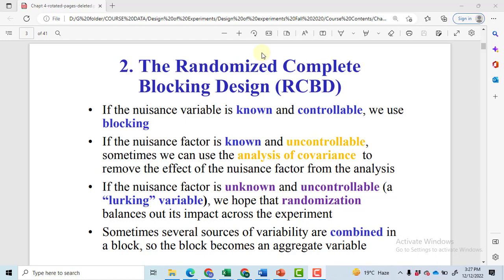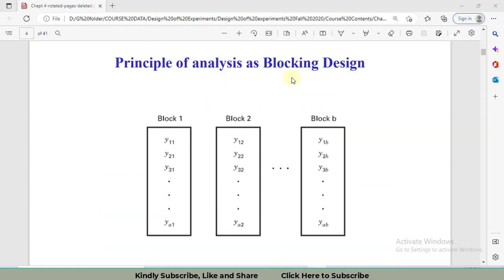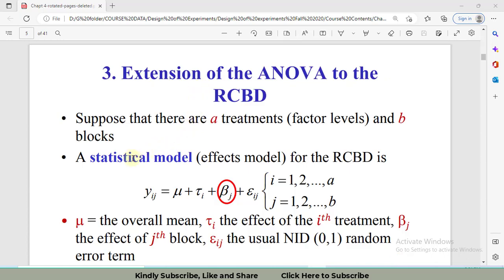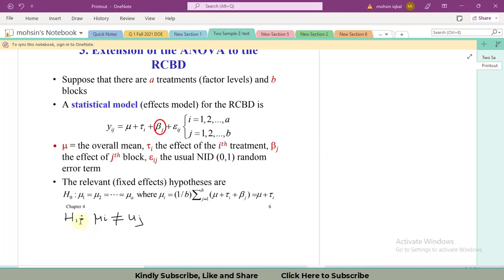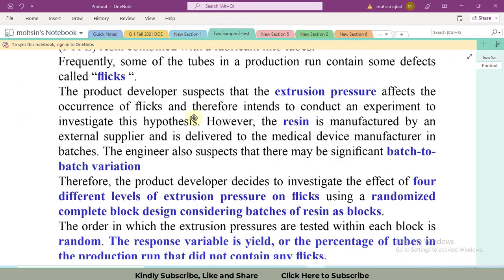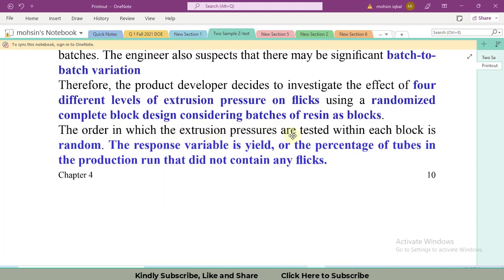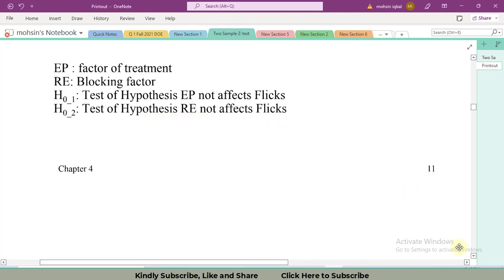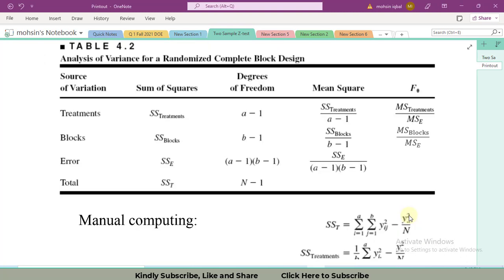Randomized complete block design | RCBD Example manually solved | Design of experiments Part 1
Hello